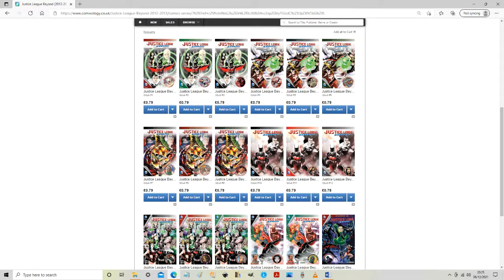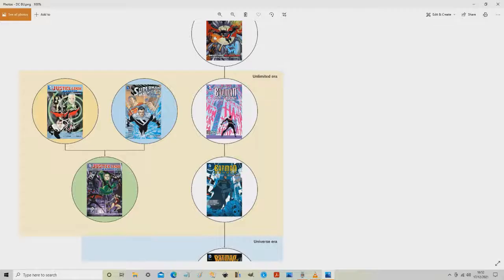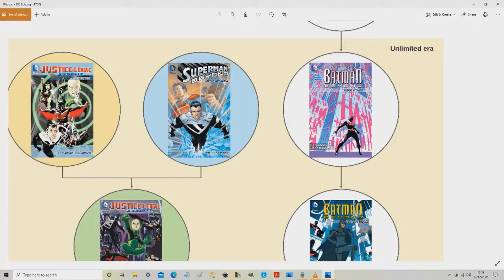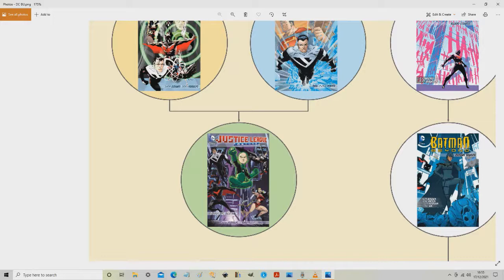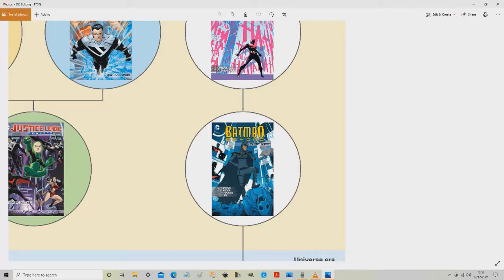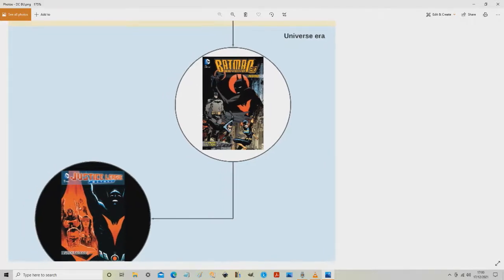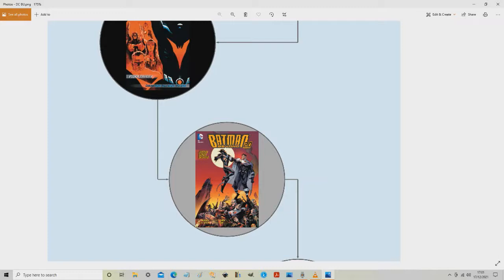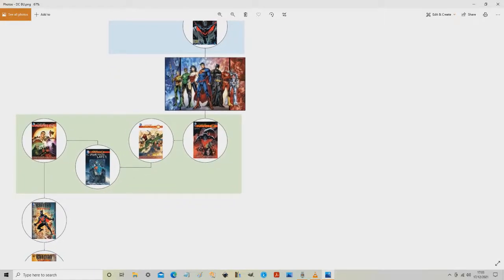The ultimate DC Beyond Reading Guide - Vid 2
Vid 02 - The second of three videos going through the ultimate reading guide to DC's Beyond universe.